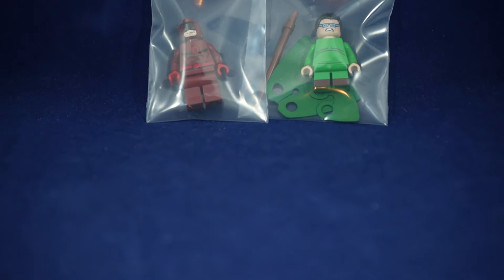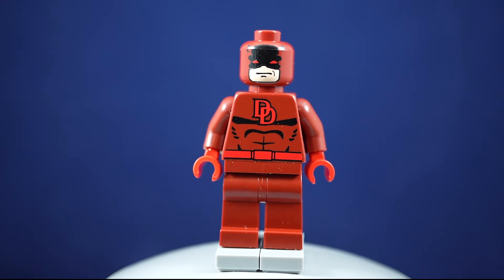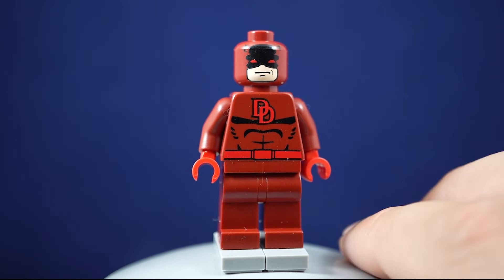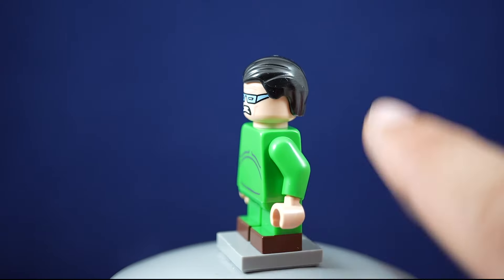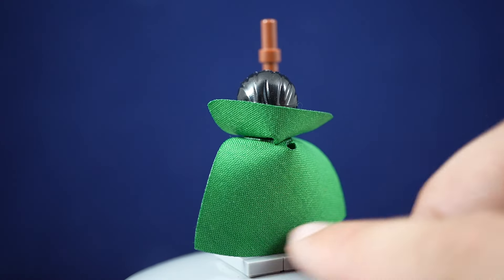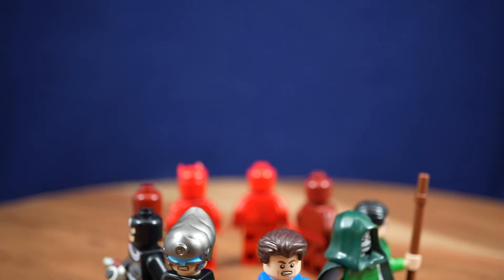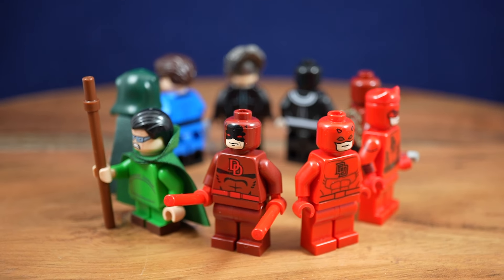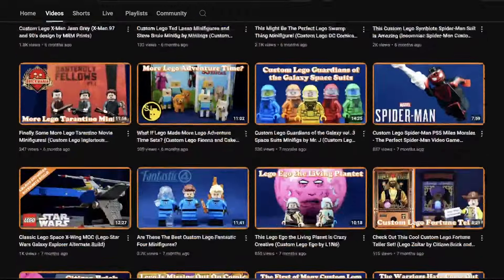Minibigs Is Back With Some Amazing Custom Lego Marvel Comic Minifigures!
I'm always looking to expand my Lego Marvel collection especially when it comes to Fantastic Four characters. Minibigs is providing that with their Lego Mole Man collab as well as their classic comic Daredevil